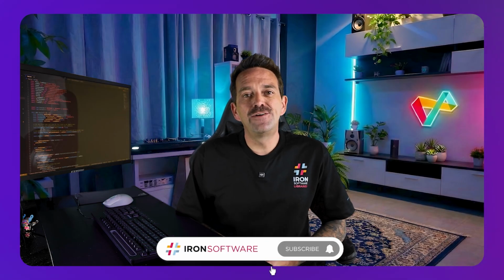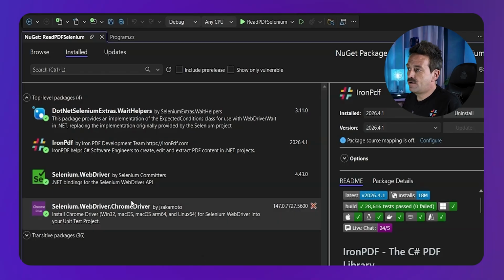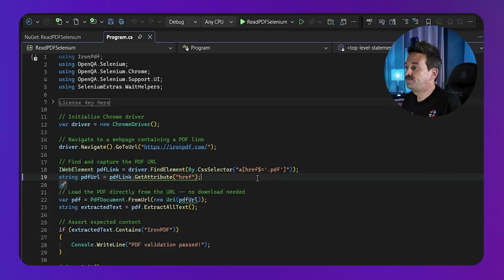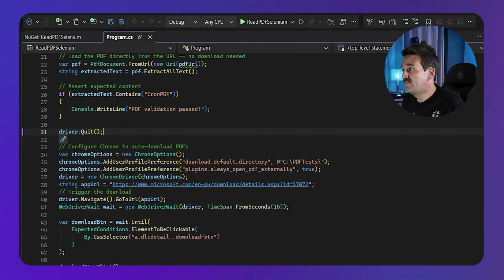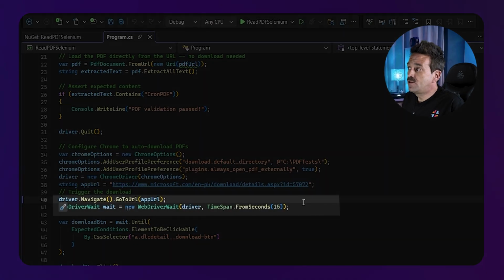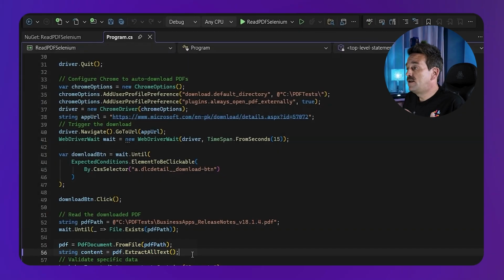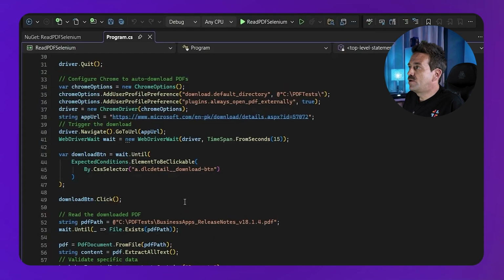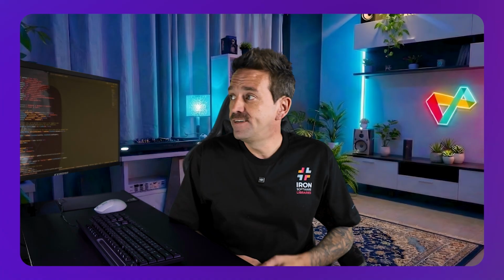How to Read a PDF File in Selenium C# | IronPDF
Learn how to read PDF files in Selenium WebDriver using C# with IronPDF. This tutorial shows how to extract text from PDFs generated or downloaded during automated browser tests, making it easy to validate document content in your .NET test workflows.

- Read PDF files in Selenium WebDriver with C#
- Extract text from PDF documents
- Validate PDF content in automated tests
- Integrate IronPDF into Selenium test workflows